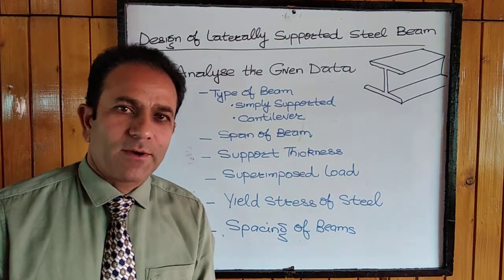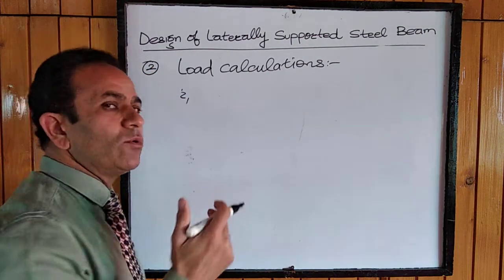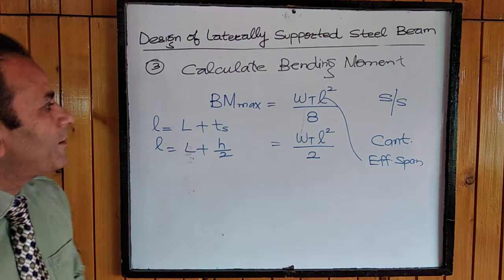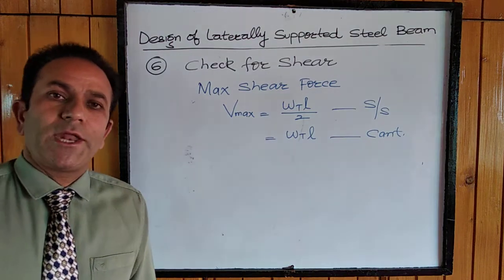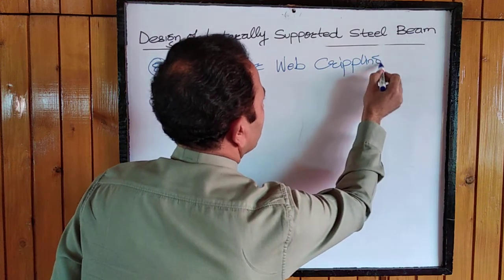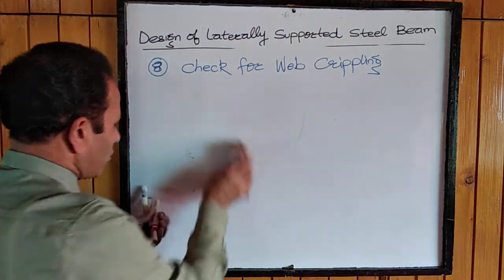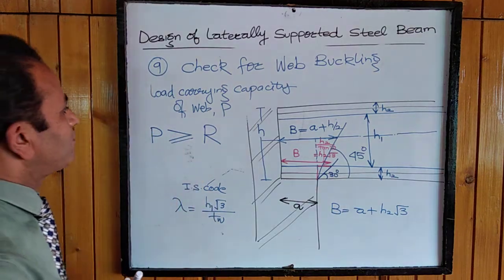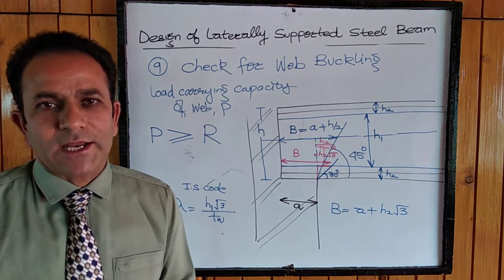Design of Laterally Supported Steel Beams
Design Procedure for Steel Beams - Laterally Supported